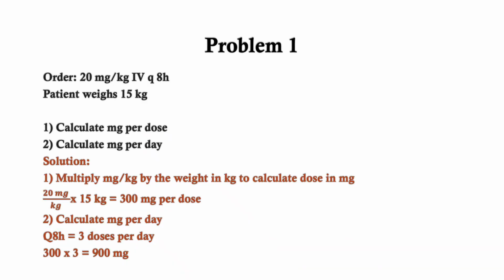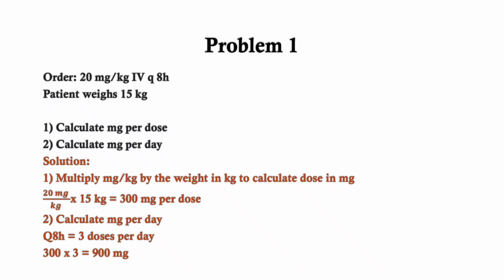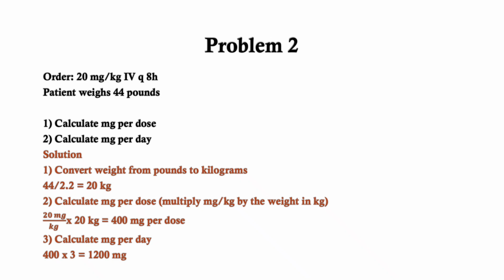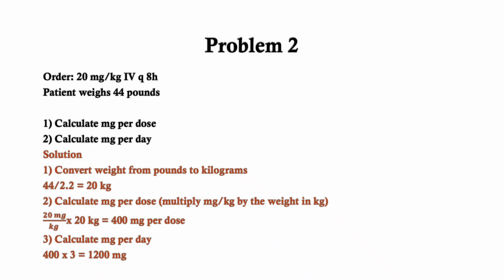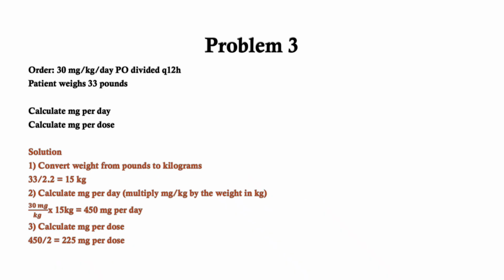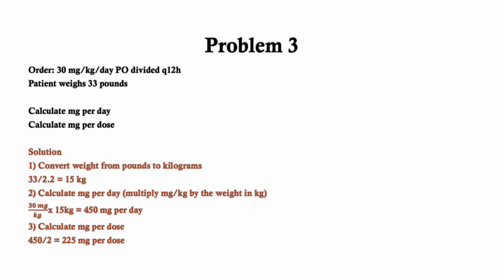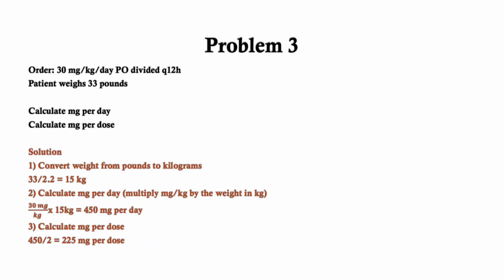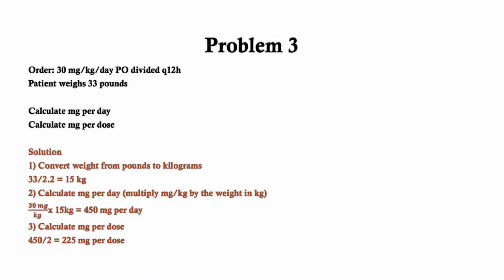Weight-Based Dosing Made Easy | mg/kg Step-by-Step (Beginner Friendly)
In this video, we cover the basics of weight-based dosing calculations.